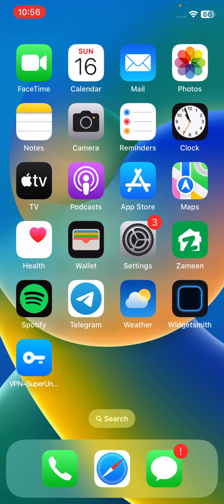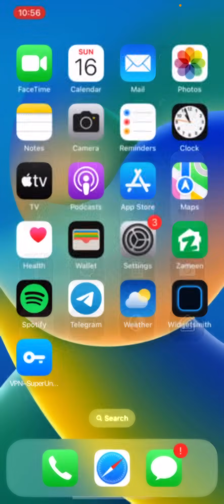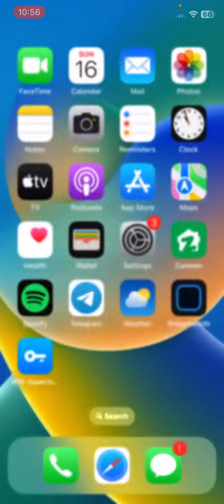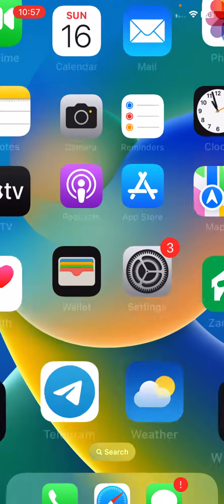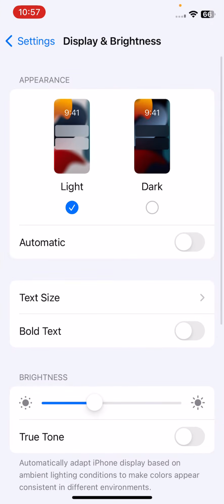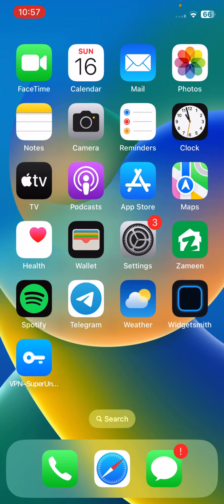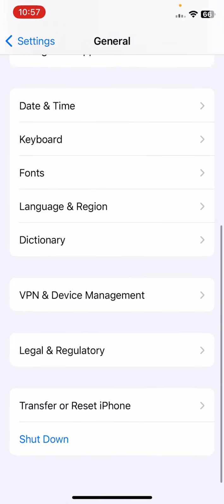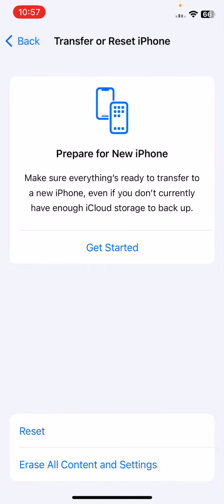How to fix iPhone Screen Not Rotating Issue | Screen Rotation Not Working On iPhone 14 Pro, 13, 12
How to fix iphone screen rotation not working on iphone 14